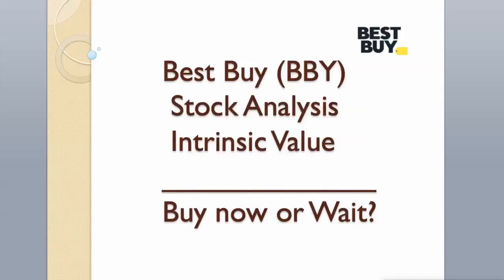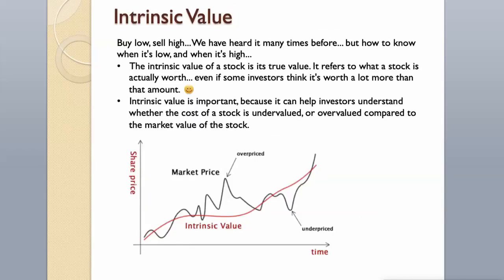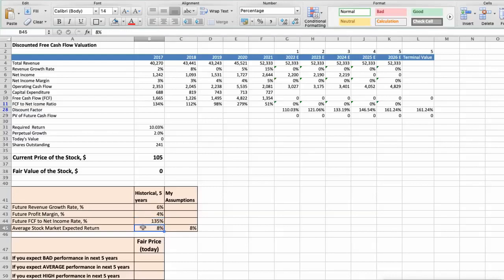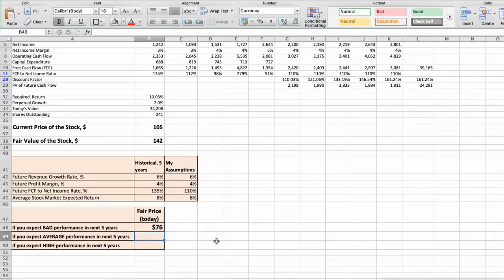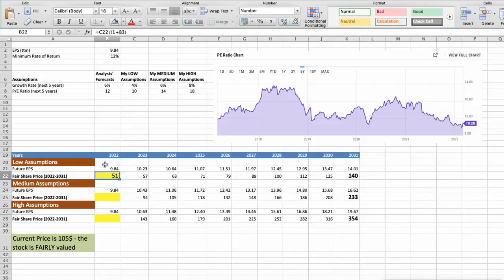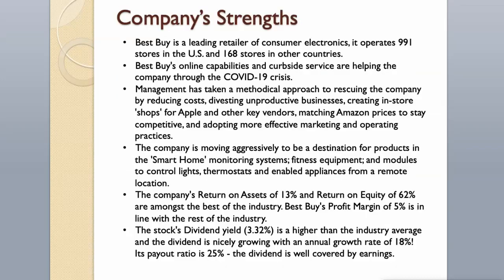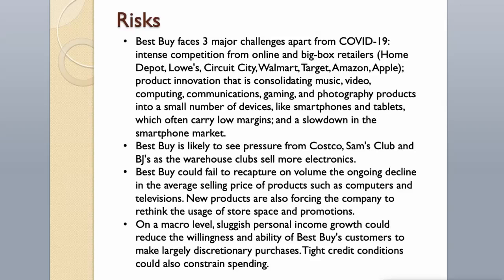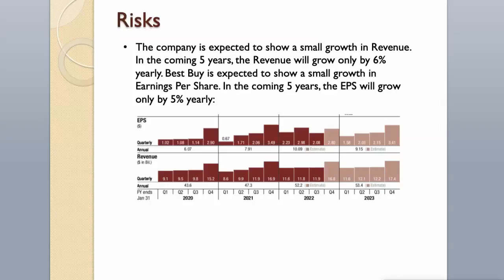Best Buy (BBY) Stock Analysis and Intrinsic Value | Buy Now or Wait?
Best Buy (BBY) Stock Analysis. This video will provide an updated analysis of Best Buy's business, technical analysis and 2 different valuations of the stock using Discounted Cash Flow (DCF) model and EPS multiples model. The intrinsic value of a stock is its true value (fair price). In this video we will also assess the main strengths and risks of the company, as well as Wall Street's predictions and forecast for 2022.

Best Buy is a leading retailer of consumer electronics, it operates 991 stores in the U.S. and 168 stores in other countries. Best Buy is moving to be a destination for products in the 'Smart Home' monitoring systems; fitness equipment; and modules to control lights, thermostats and enabled appliances from a remote location.